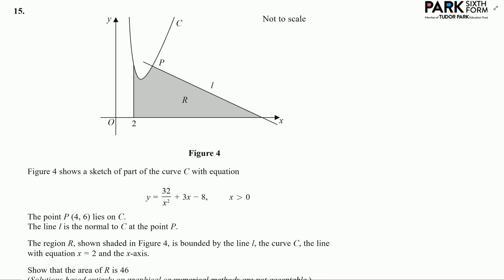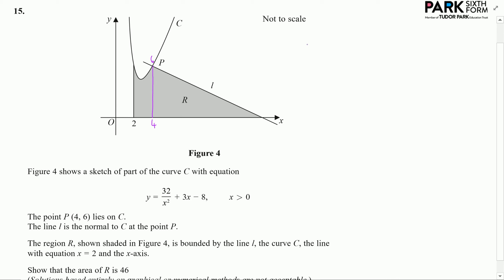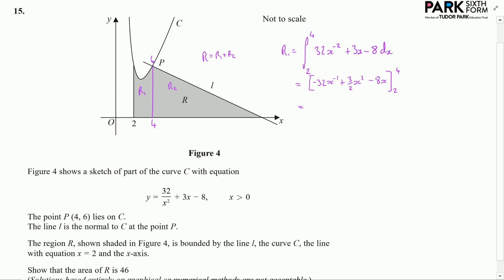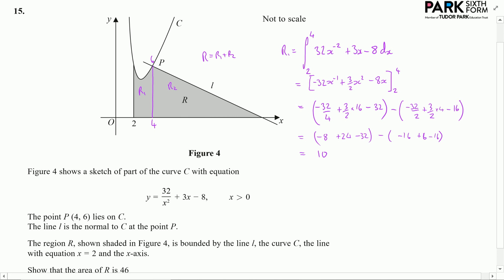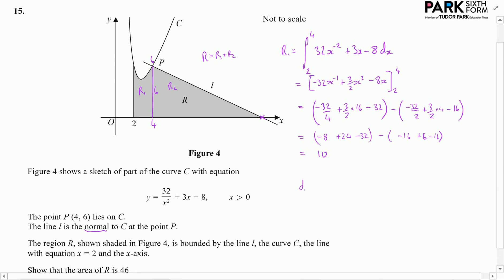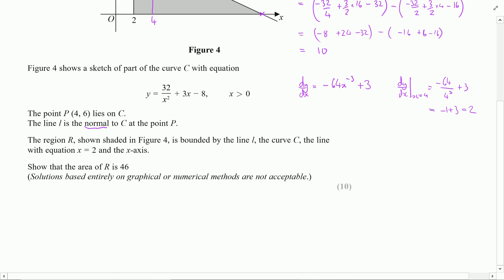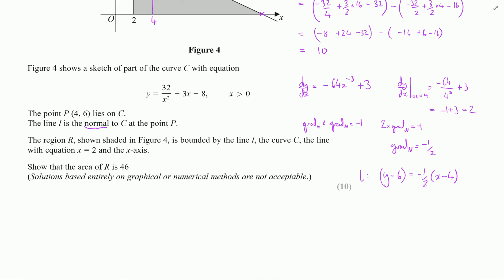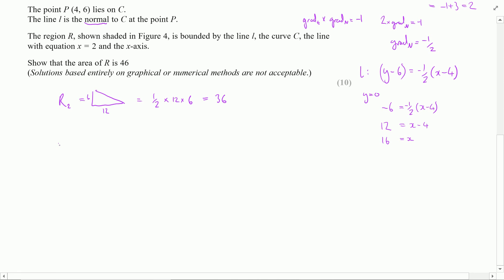8MA001 - 2018 Pure Q15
Regions bound by curves and coordinate geometry including differentiation.